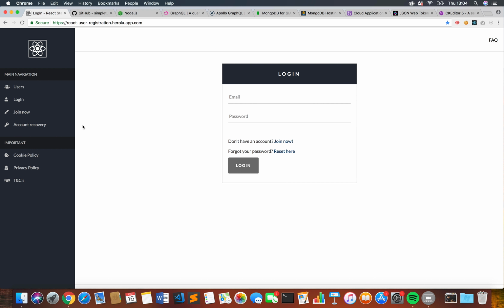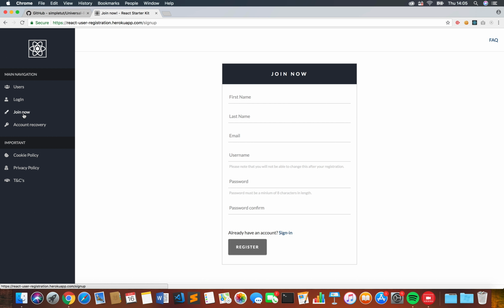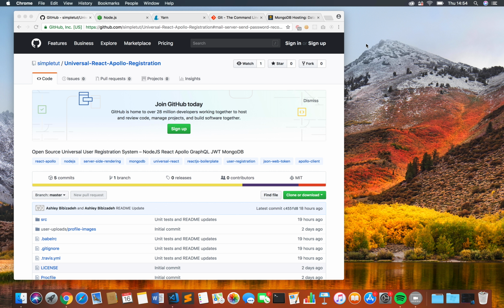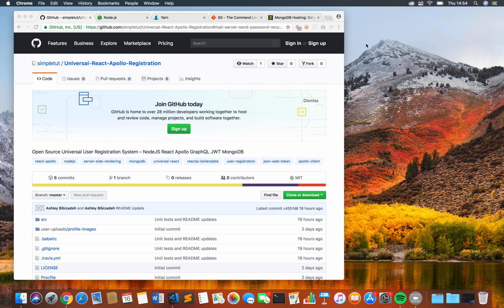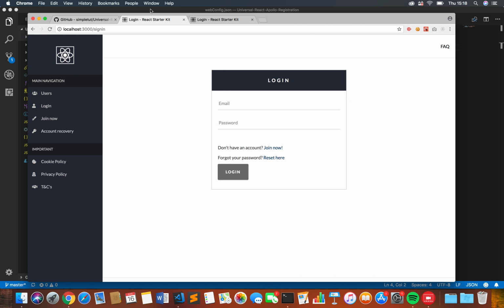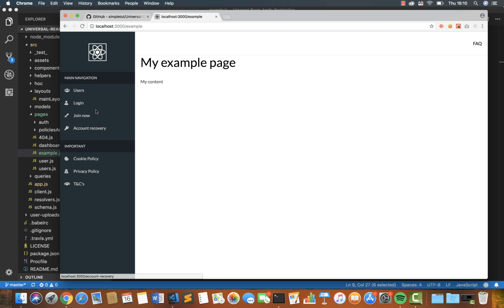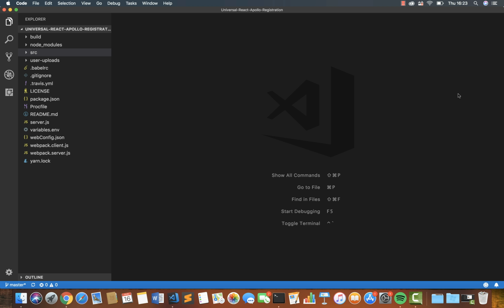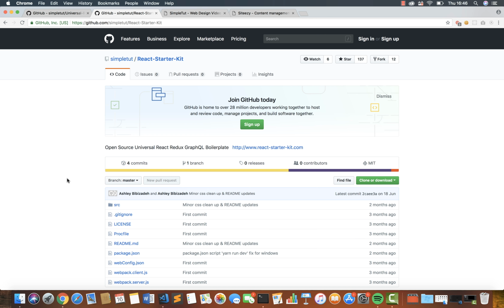Open Source Universal User Registration System – NodeJS React Apollo GraphQL JWT MongoDB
- Open Source Github Project for building a Universal React Apollo Registration System

System includes:

Registration, Login, Dashboard, Email Password, Logout

Account Update, Edit User Profile

Browse Users, Public Profile Pages

Cookie Policy, Privacy Policy, T&C’s, FAQ

404 (Not Found)

The User Registration System is Fully Responsive out the box and you can Restrict Access to any page!

Tech Stack:

* NodeJS
* React
* Server-side Rendered
* Apollo Client
* GraphQL
* MongoDB
* JSON Web Tokens
* Webpack
* SASS

Top Features:

* Bcrypt password encryption/verification
* CKEditor - WYSIWYG editor
* File Upload – Profile Images
* Nodemailer – Custom mail server used to send password reset emails
* Custom ‘Password Reset’ Template (Built with MJML Framework)
* Multiple Layouts – Create unlimited layouts for pages/routes
* Toastr - Simple javascript toast notifications
* 100% FREE & Open Source